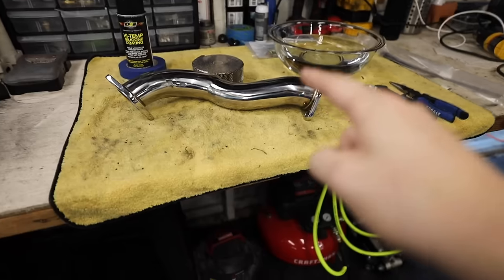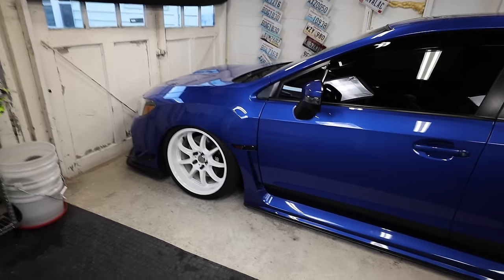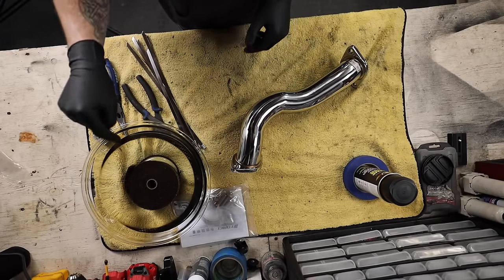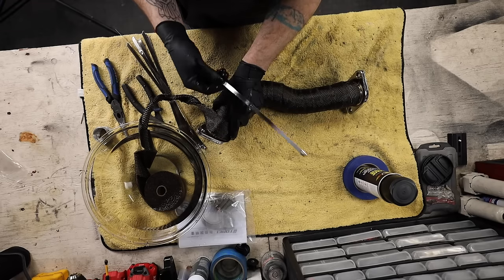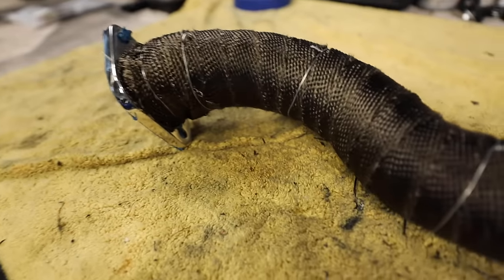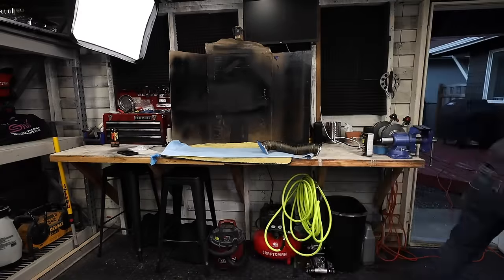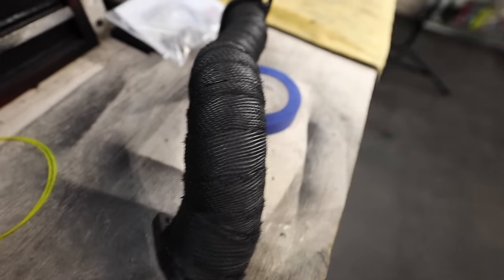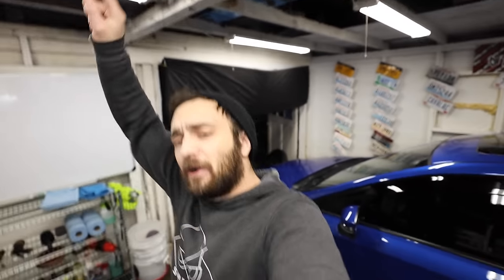How To Correctly Wrap Your Exhaust!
Some people asked how to wrap your exhaust components and because I needed to do it for the BRZ's Over Pipe I figured it was a good chance to show everyone! This technique will work on any exhaust manifold or Exhaust components that you need to wrap. I HIGHLY SUGGEST USING THE COATING SPRAy OR YOUR PIPES WILL CORRODE!

DEI Heat Wrap (Titanium)
DEI Spray Coating
Wire Pilar
Tomei Over Pipe